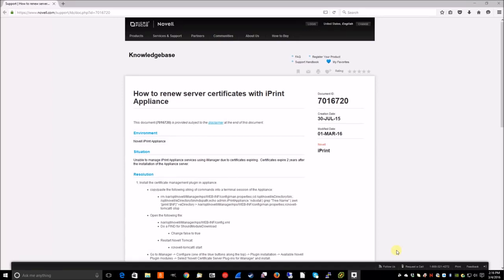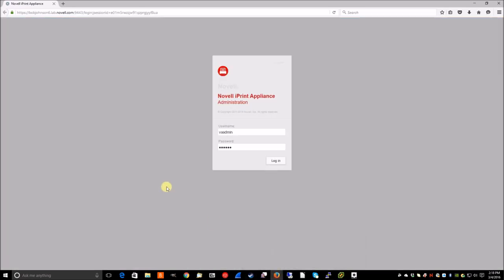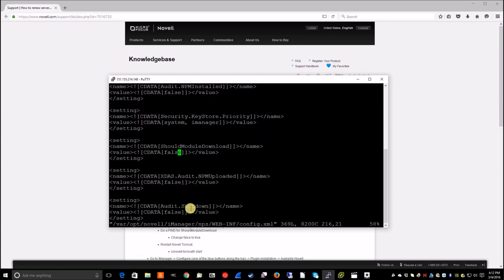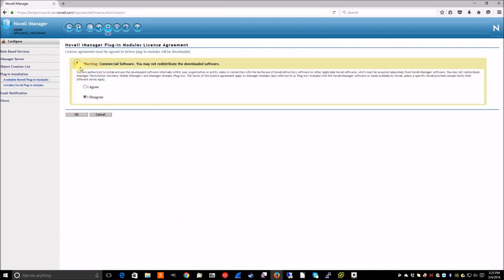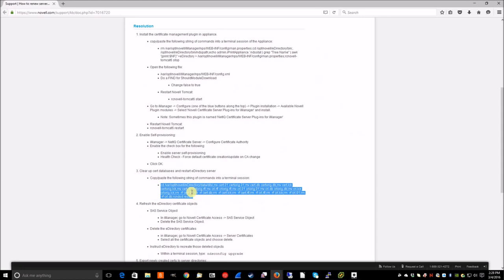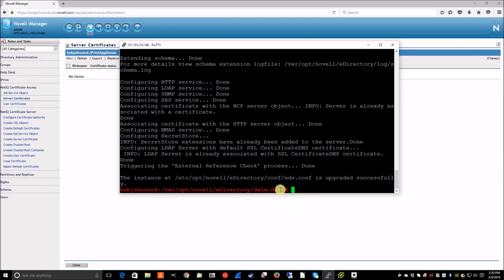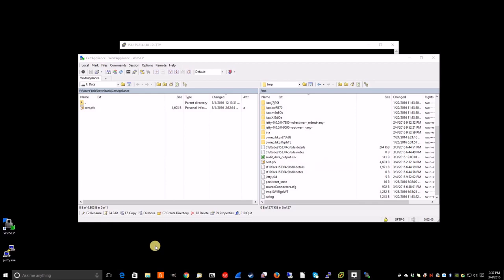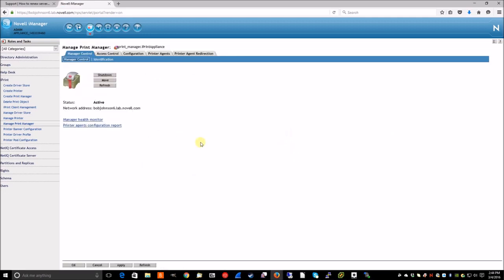How To Renew the Certificates in the iPrint 1 1 Appliance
In this video we step through the process of renewing the certificates in the 1.1 version of the iPrint Appliance.

Certificates on the iPrint Appliance expire after two years from the installation date.